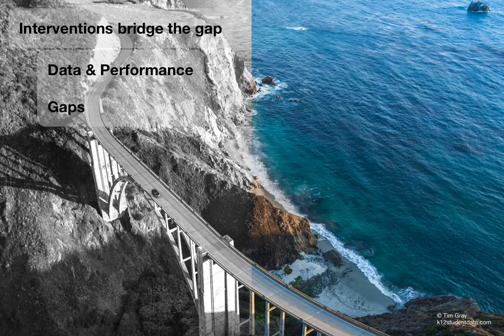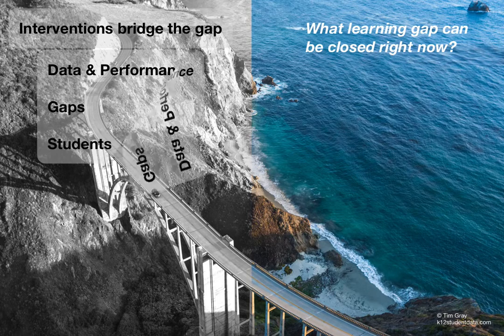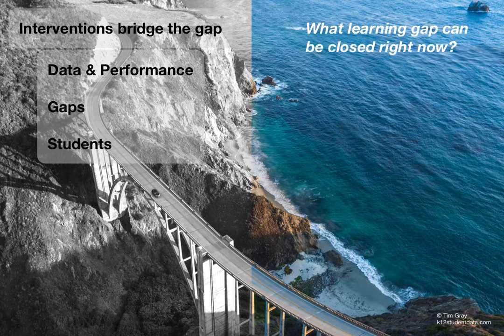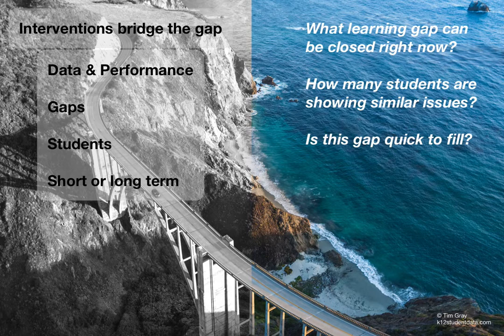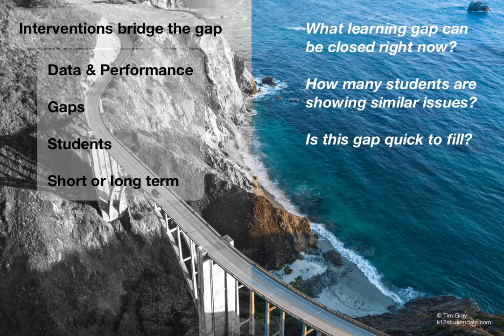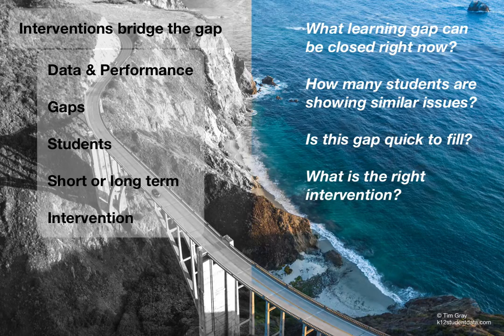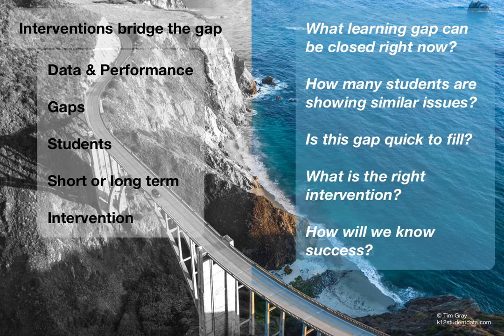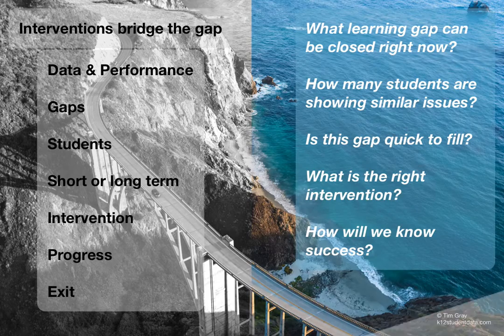Planning for classroom interventions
Classroom interventions should fill the immediate needs of your students. Gaps need to be filled quickly to help students learn daily.